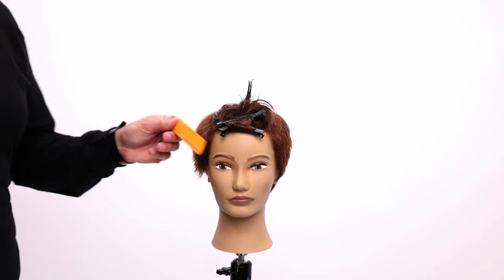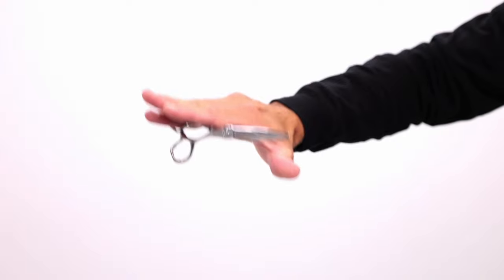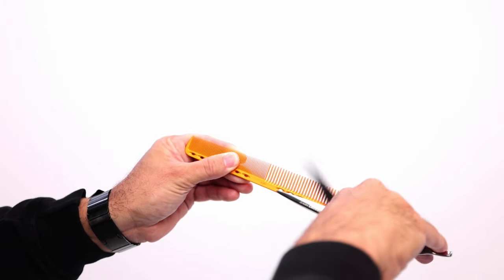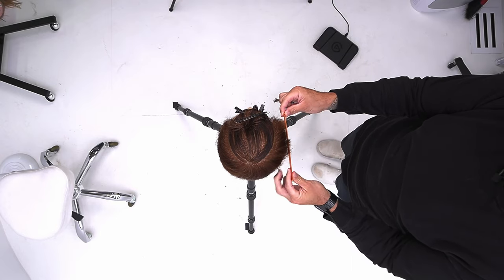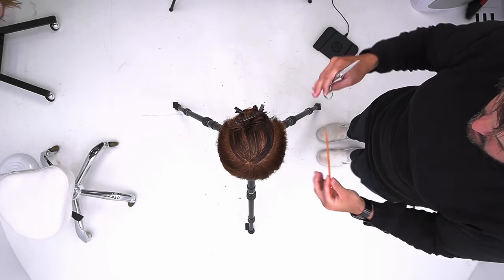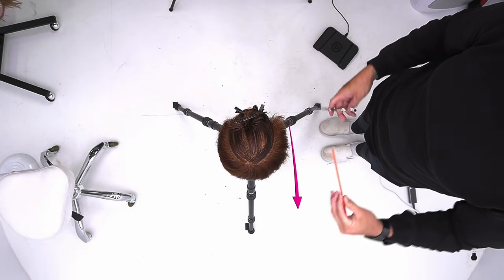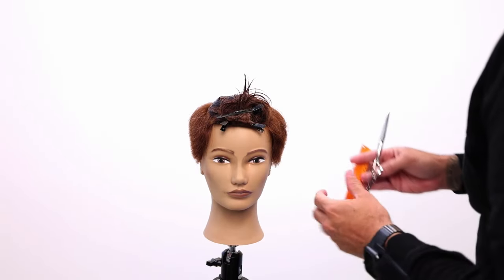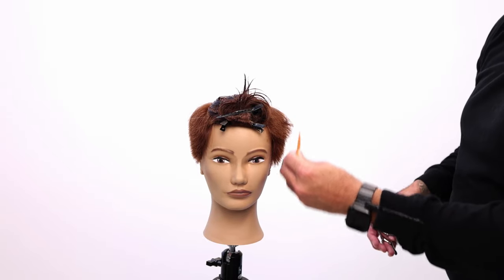How To: Scissor Over Comb Technique for Haircutting